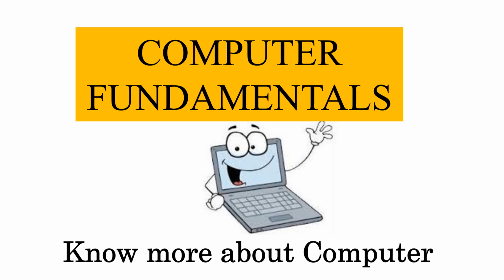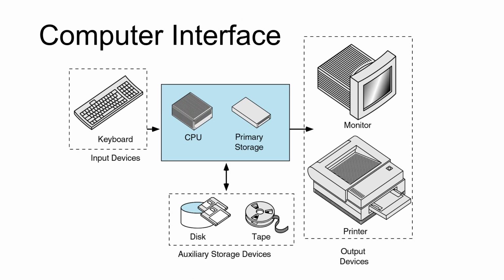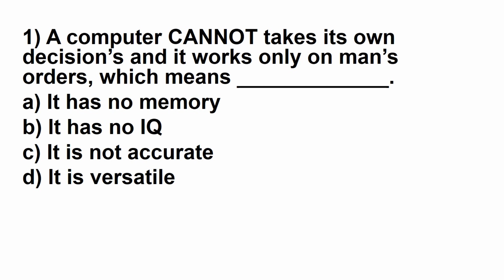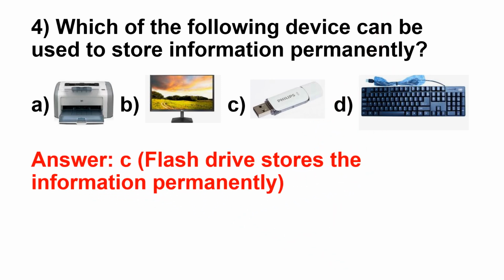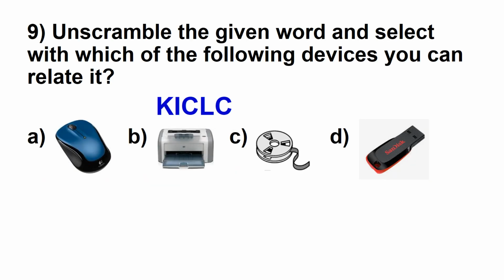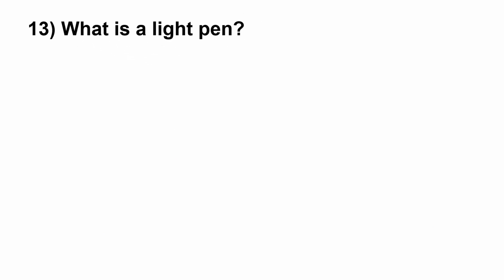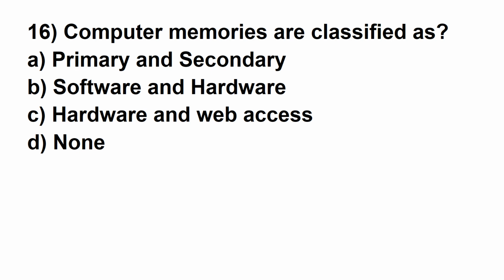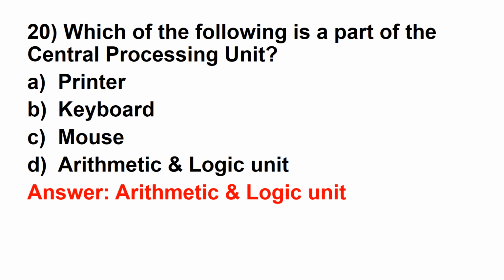Computer Fundamentals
Today's video gives an insight on Computer Fundamentals and has few question and answers solved.

computer fundamentals#MCQ's # MCQ on computer fundamentals#multiple choice question and answers#